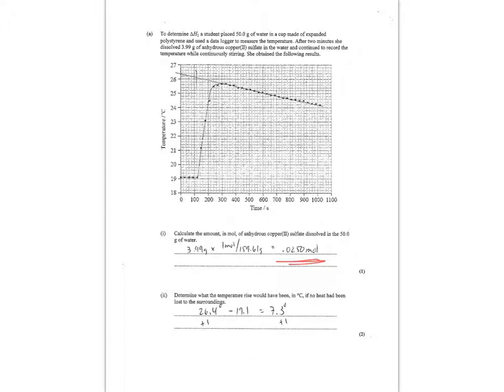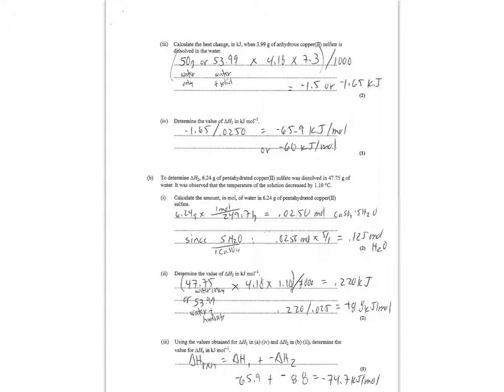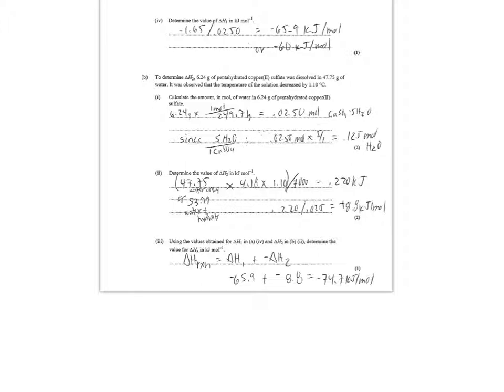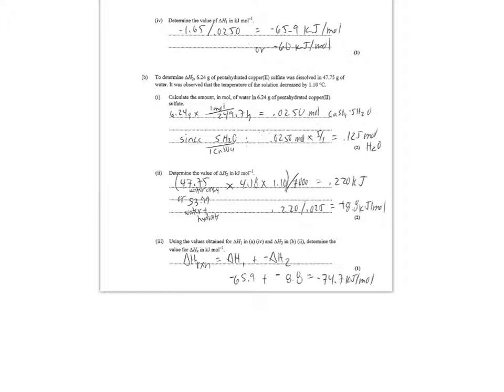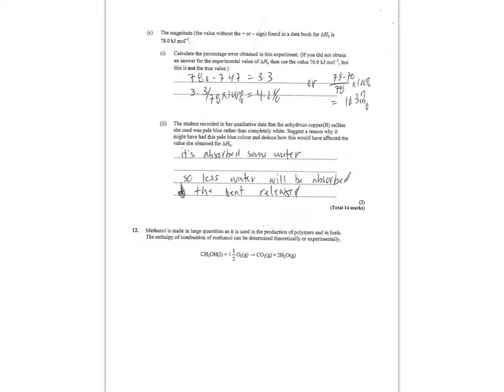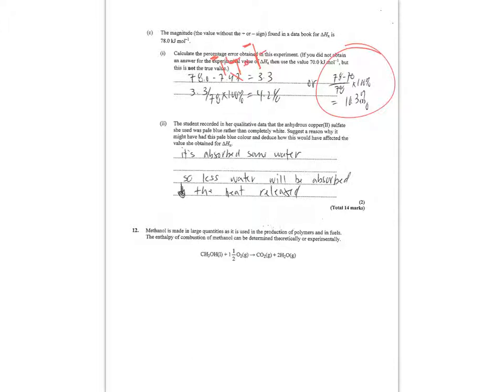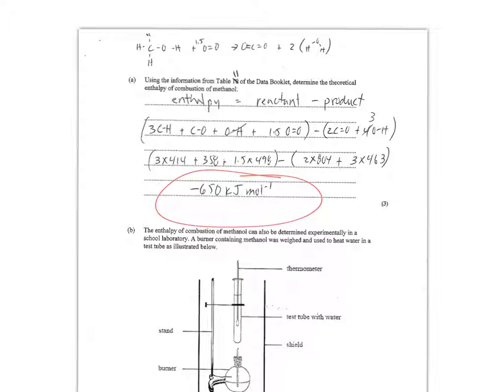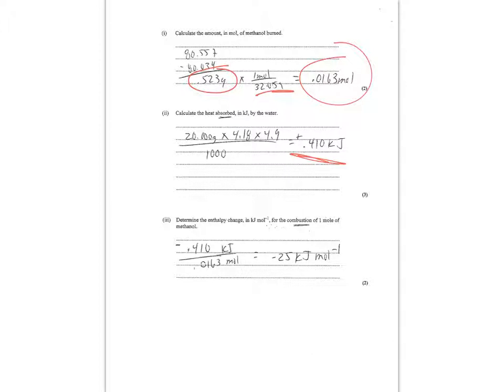T5 quiz Q11 12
solutions for paper 2 over energetics